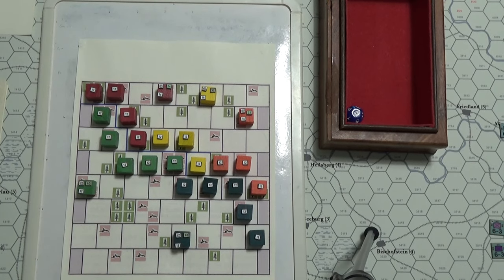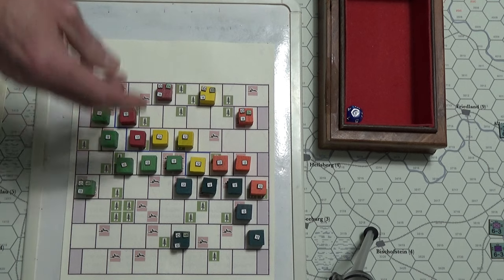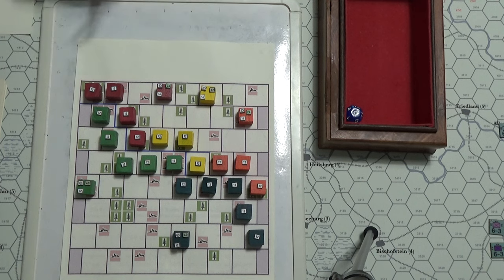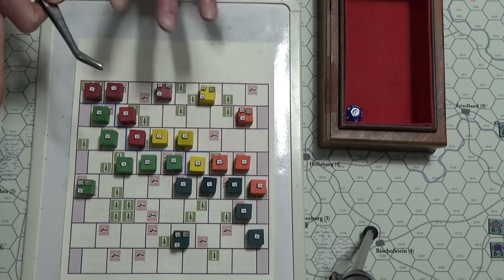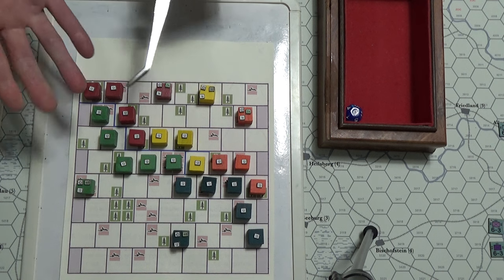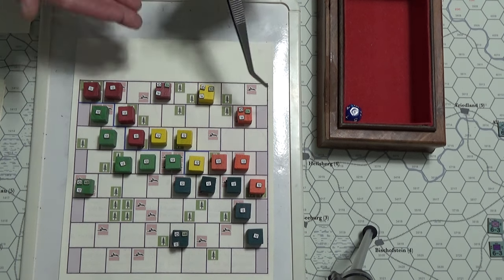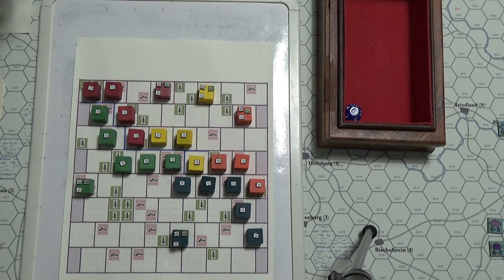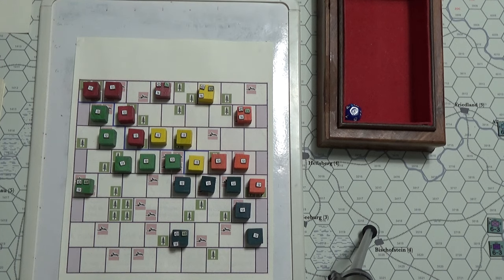About To A Fifth Playthrough Of My "Work In Progress", Great War Operational Homebrew Game.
Obviously without Der Weltkrieg, I would not be in this position to be able to tweak and experiment, and I am grateful for the game system!

Turn Sequence:
1) Movement
Infantry Units have 4 Movement points.
Headquarters have 1 Movement Point, and if they move, cannot Supply for any Attacks or Counterattacks, that Turn.
Reserves have 4 Movement points.

2) Combat
1 Supply point can Supply 4 Strength points for an Attack or 2 Strength points for a Counterattack.
Supply length is 4 Movement points for an Attack, and 8 Movement points for a Counterattack.
HQs cannot Supply for either Attacks or Counterattacks, if they are in an Enemy Zone of Control.

3) Reserve Movement
HQs can send Reserves, to reinforce Infantry Units (maximum Strength points per Infantry Unit, for either side, is 12 Strength points).

Other Considerations:

Infantry Units can be broken down to be able Advance after combat.

Combined Attacks
-1 Die Roll Modifier to all Attackers if the Attack is performed by Infantry Units from two different Armies.
-2 Die Roll Modifier to all Attackers if the Attack is performed by Infantry Units from three different Armies.

Each Infantry Unit rolls separately, applying the appropriate Die Roll Modifiers (DRMs), then all Hits are added up.

Counterattacks
Defender rolls once, then determines the overall number of Hits, and also adds any additional Hits to individual Infantry Units to those specific Infantry Units, based on their specific Die Roll Modifiers  (if applicable).

e.g.
Attacker performs a Combat with two Infantry Units, each from a different Army, with say, Infantry Unit 'Alpha', Attacking with the Defender defending across Clear terrain, and Infantry Unit 'Beta', Attacking with the Defender defending across Woods.

Both Attackers get a -1DRM for the combined Attack.
Infantry Unit 'Beta' gets and addtional -2DRM for the Woods and the Defender gets +1DRM for that Counterattack.

Let's say that the Defender rolls and gets 4 Hits on the Counterattack, and then also looks to see with the +1DRM on Infantry Unit 'Beta', that it indeed would have done 5 Hits.
When the Attacker goes to apply the Hits to the two Infantry Units, the 4 Hits can be divided up between the two Infantry Units however they wish, but that extra Hit must go to Infantry Unit 'Beta'.

Hope this makes sense, but please chime in an criticize, all helpful!